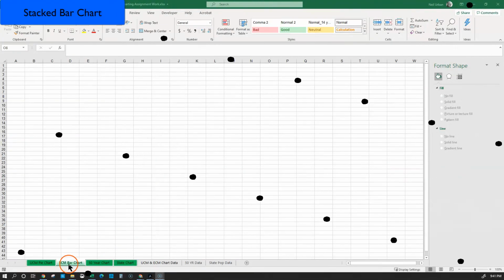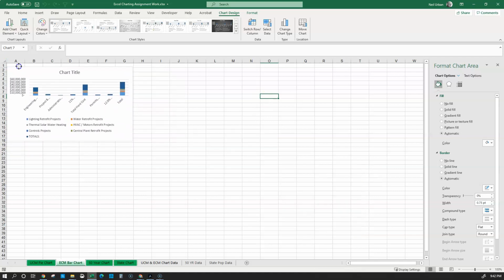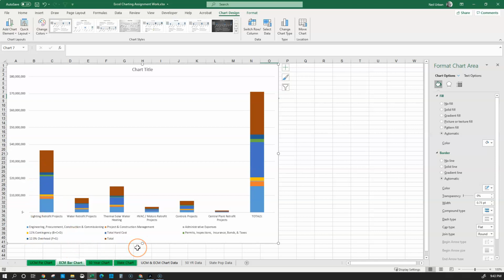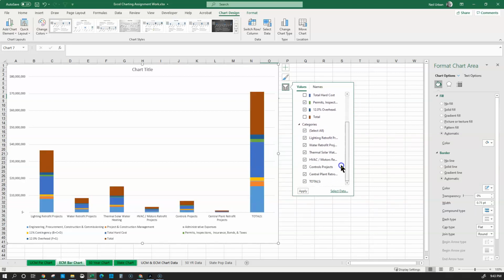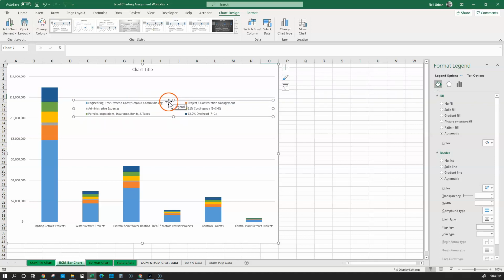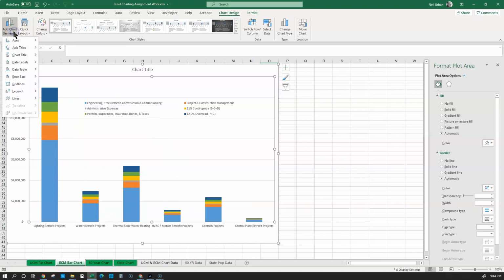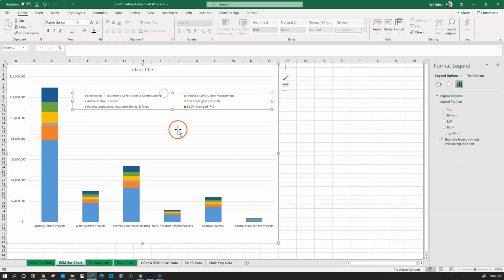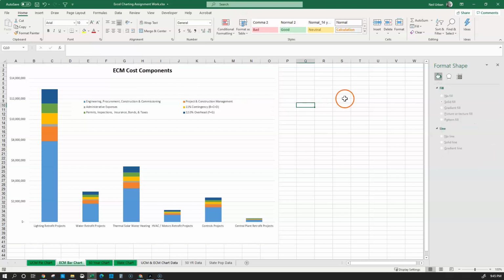Stacked Bar Chart